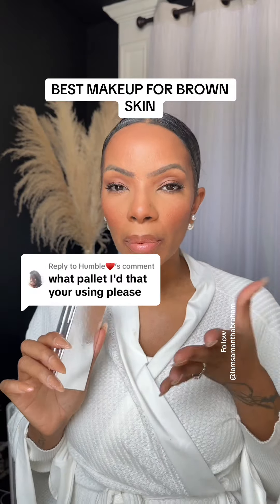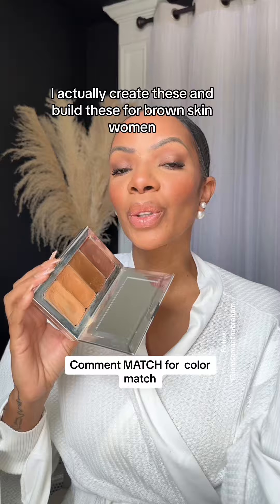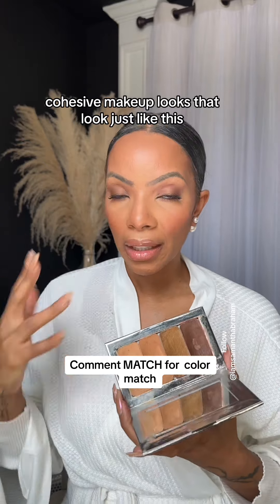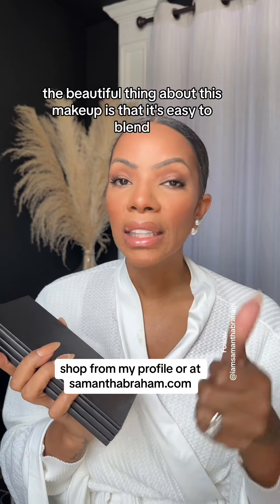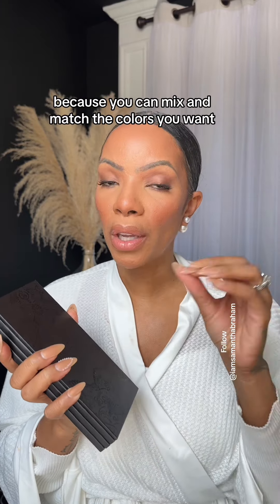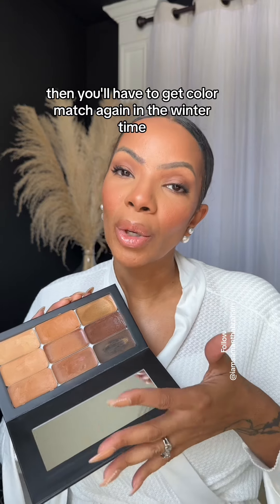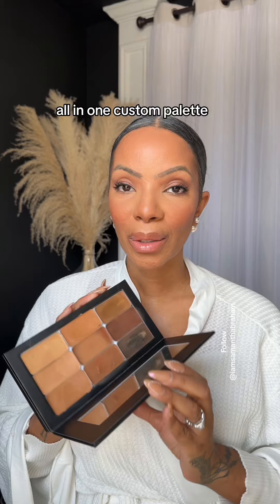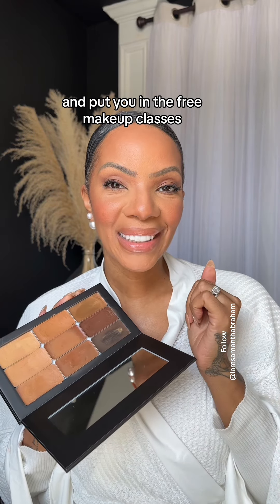Brown girl makeup that anyone can do, trust me! Shop from my profile!